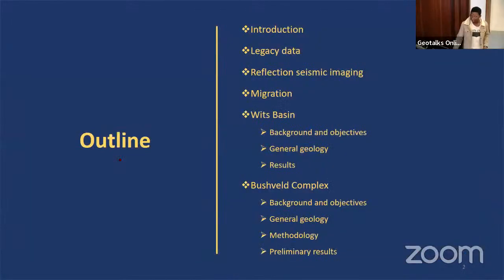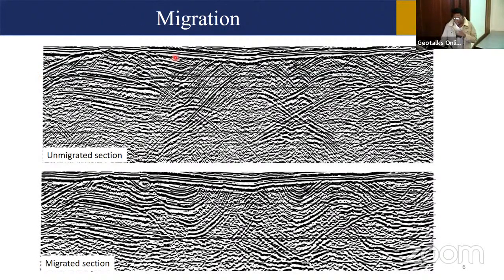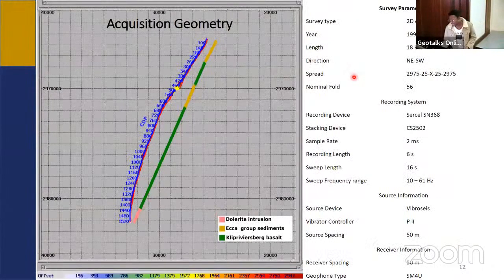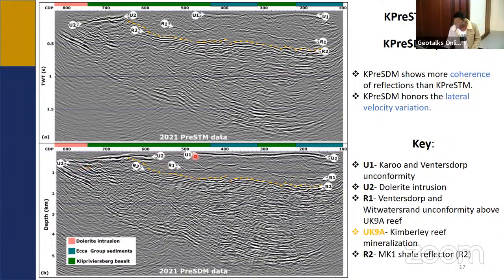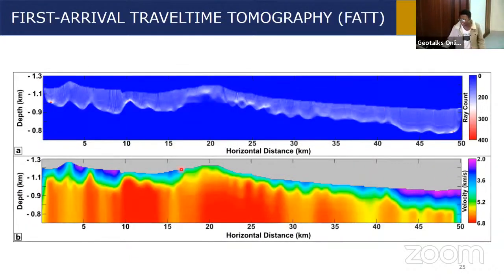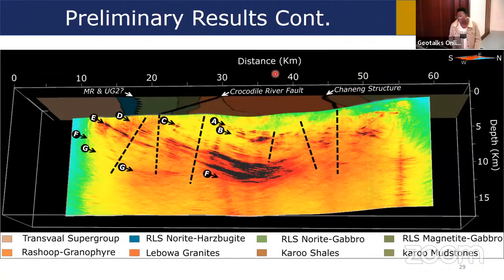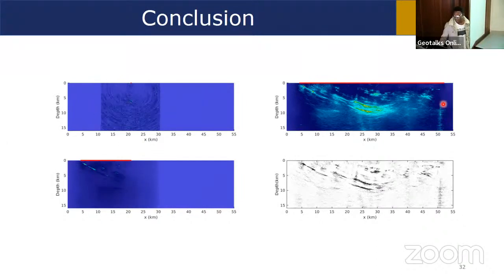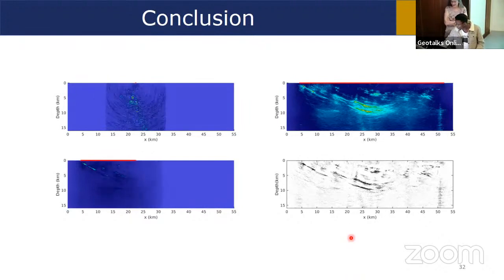Wits Geotalks - Mpofana Sihoyiya on "Reappraisal of legacy seismic data for mineral exploration"